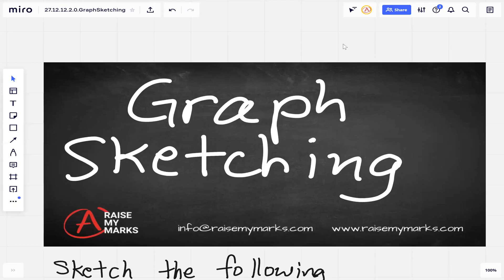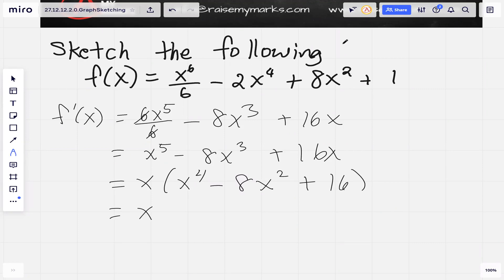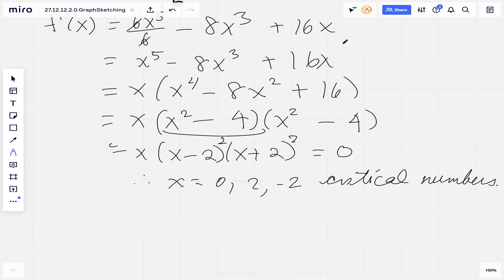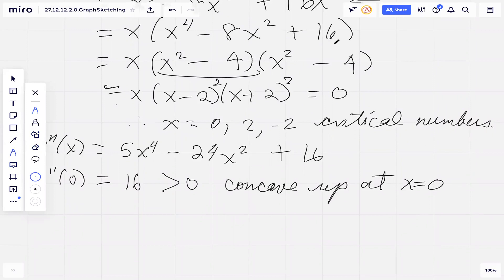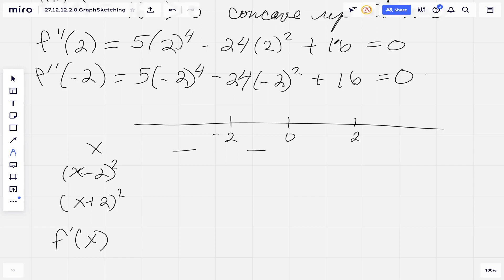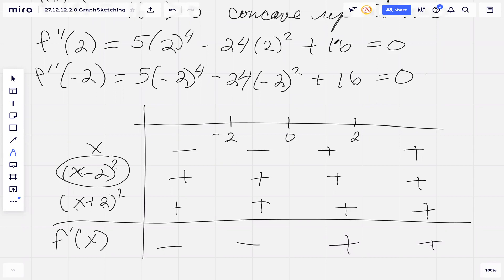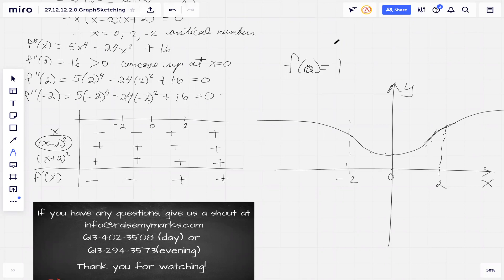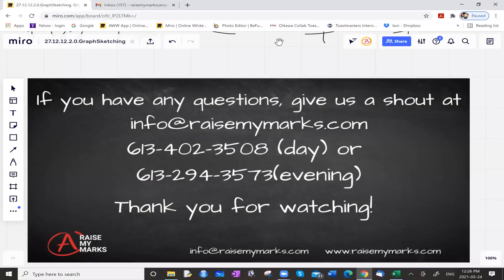Graph Sketching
In this video we use what we have learnt about the derivative and it's relationship with it's function to sketch the graph of the given function.   Examples are appropriate for students in the Advanced Functions Course MCV4U, Ontario, Canada; IB mathematics and preparation for AP Calculus.

All the videos in this playlist have practice exercises associated with them for you to work through. These can be found in one of our workshops.